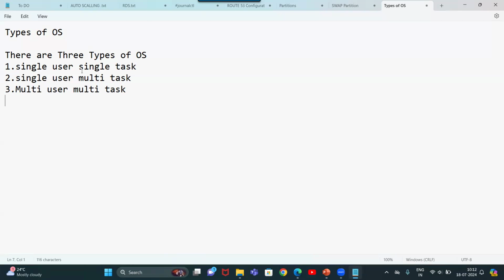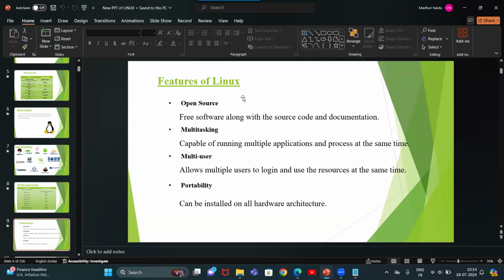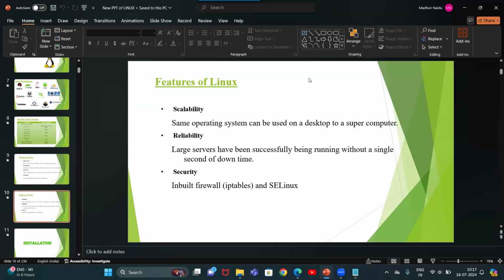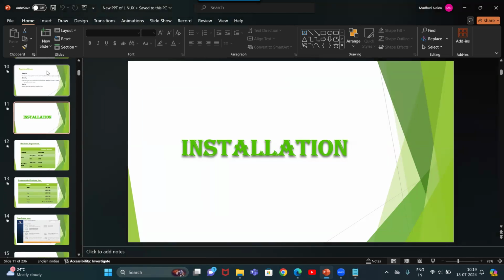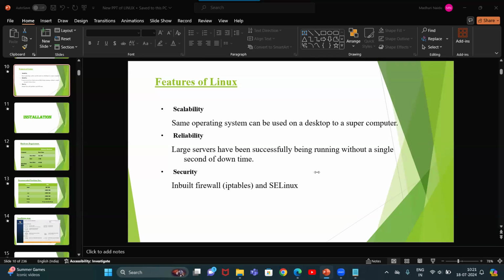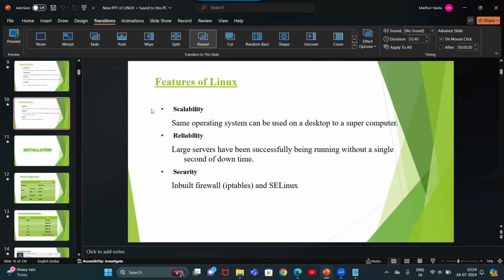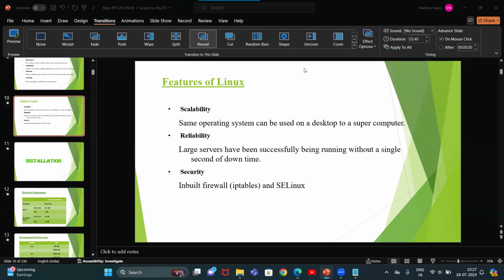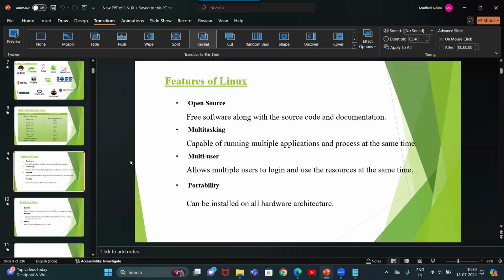UNIX/LINUX with Shell Scripting tutorials || Demo - 2 || by Mrs. Madhuri on 18-07-2024 @10AM IST